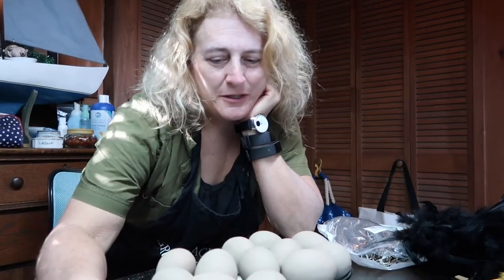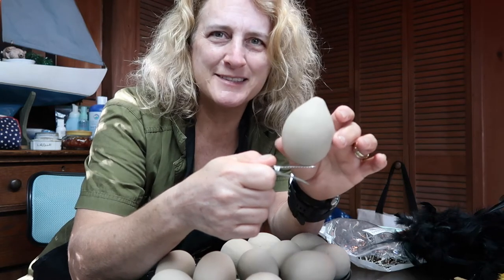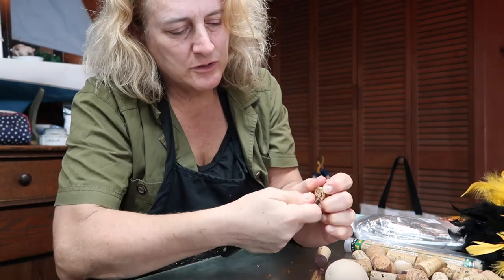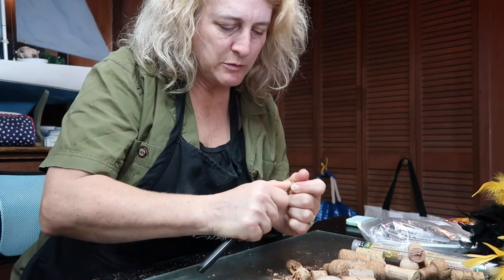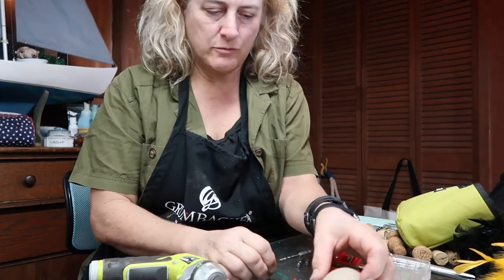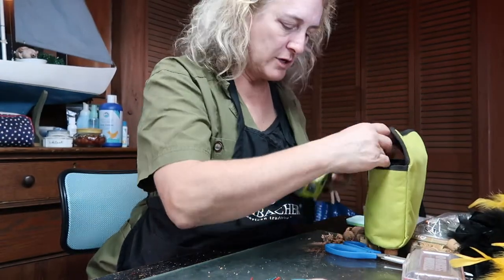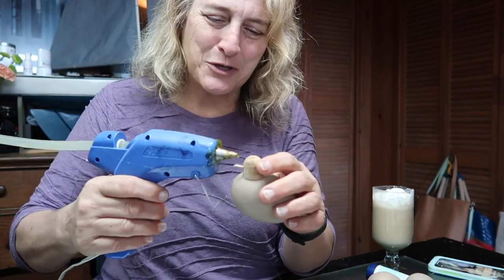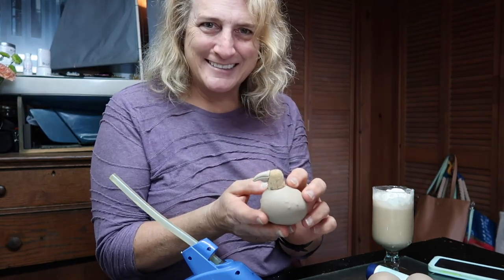CHICKEN ON NEST CHRISTMAS ORNAMENTS // PART 1CONSTRUCTION // Otter Cottage Arts // Gourd TV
What I Used:

* QuikWood - I use the 7 inch, 2 ounce, either natural or dark brown.
* QuikWood - about half the price from Blue Whale Arts!
* Ryobi ZRHP54L 4-Volt Lithium-Ion Screwdriver Kit (Renewed) - similar to mine
* Ryobi AP4001 Genuine OEM Tek4e 4 Volt Compact Lithium Ion Rechargeable Battery